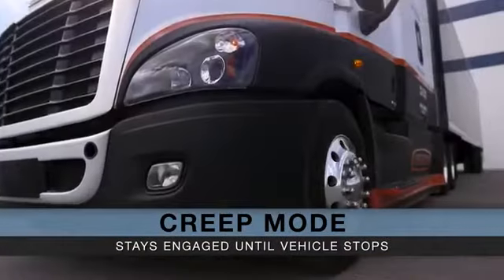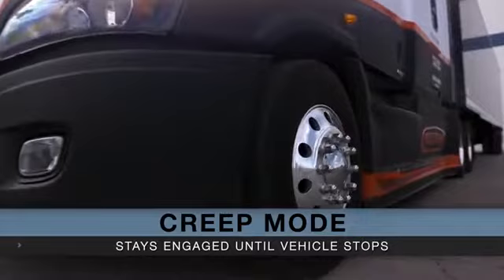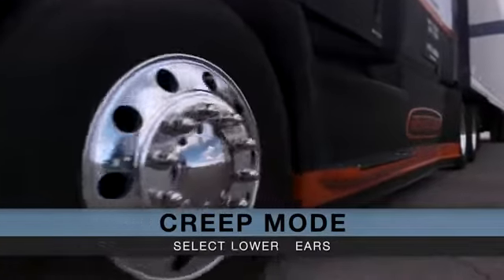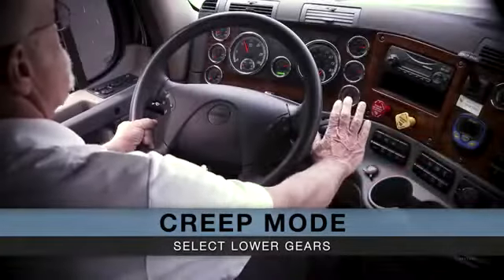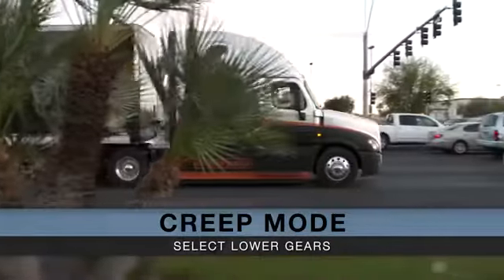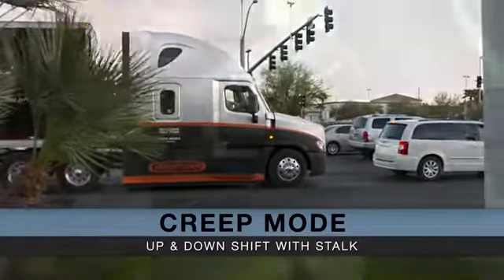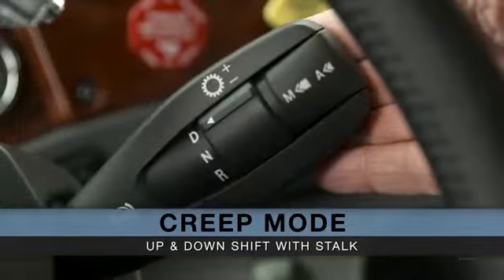DT12 Creep Mode